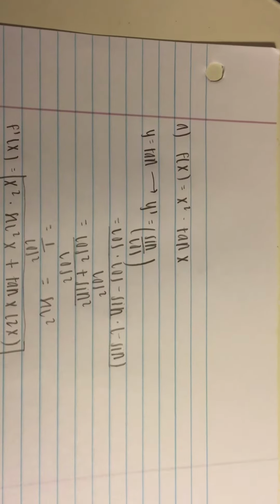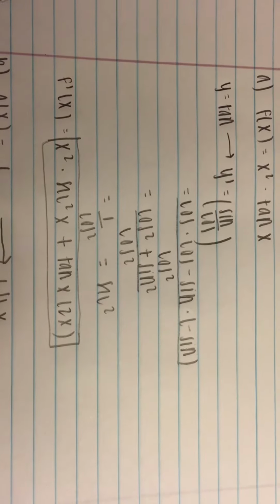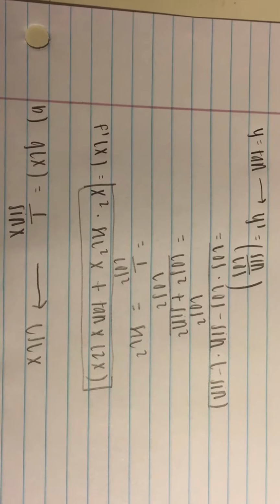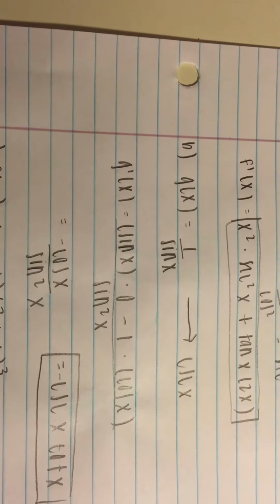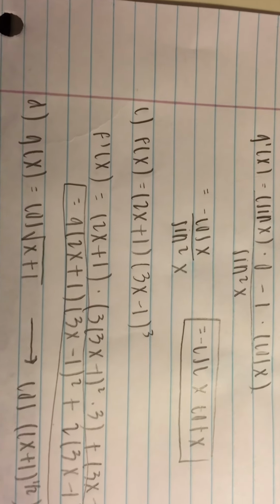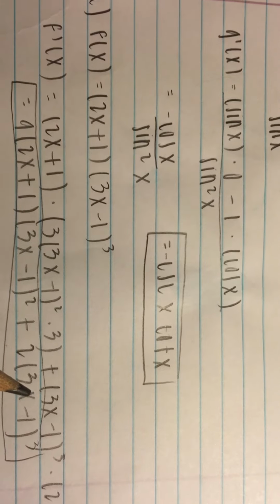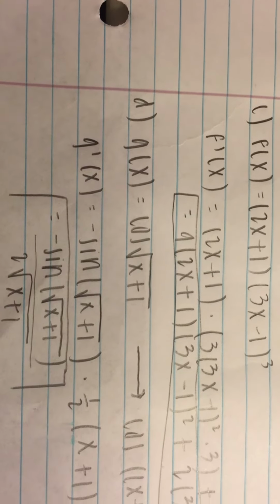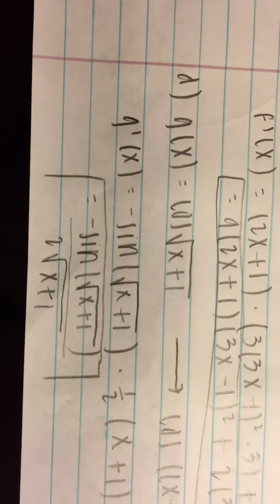CPM Calculus 5-156 - Finding derivatives (AL)